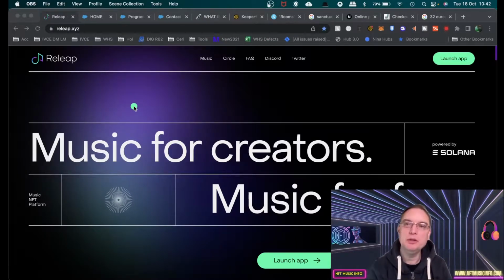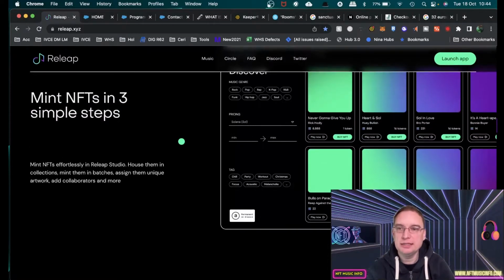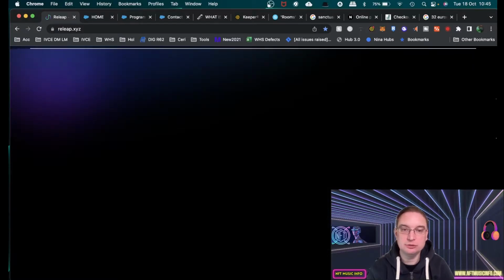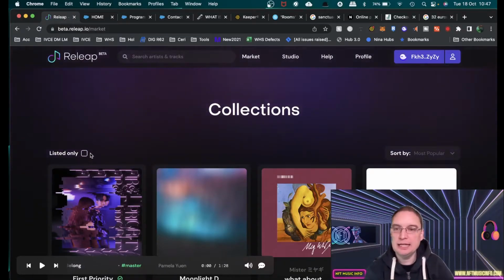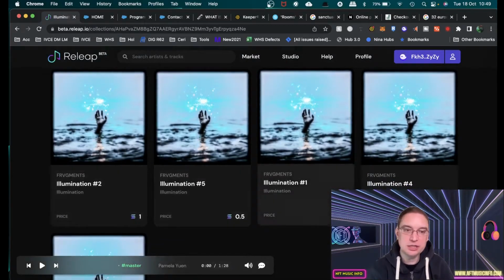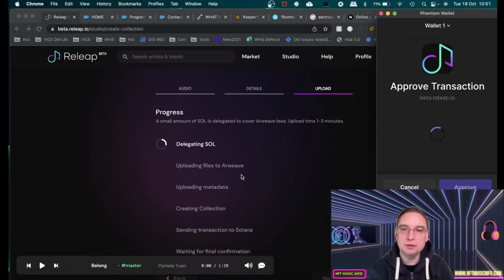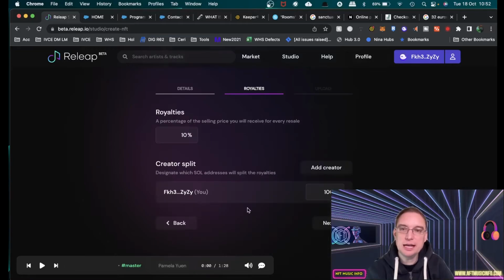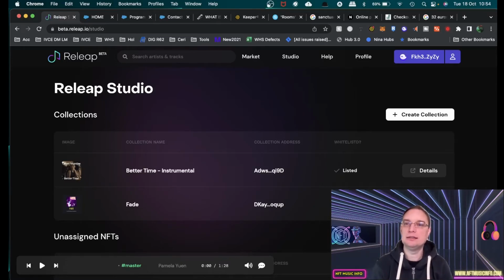Releap - Great Music NFT Marketplace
Releap.xyz